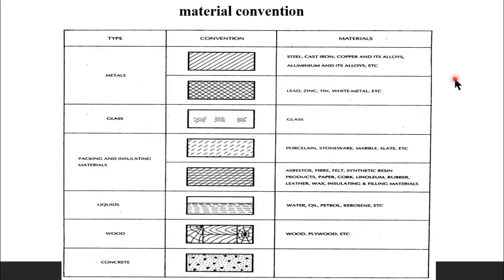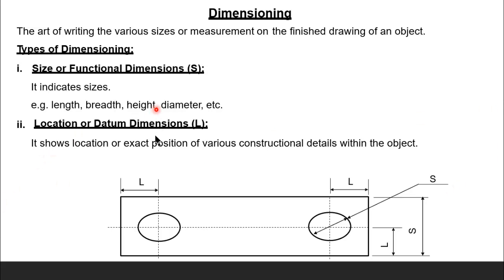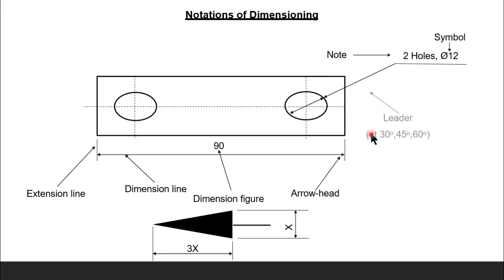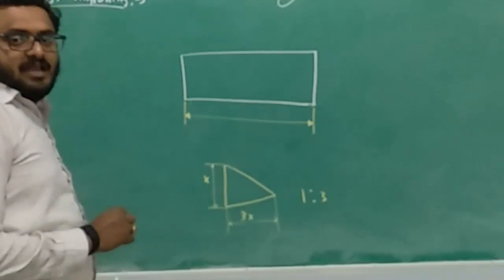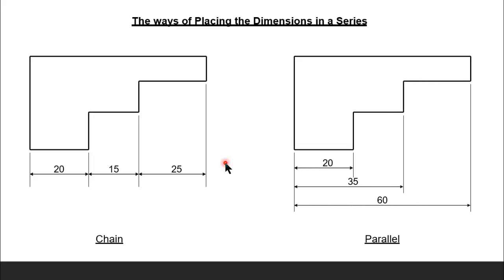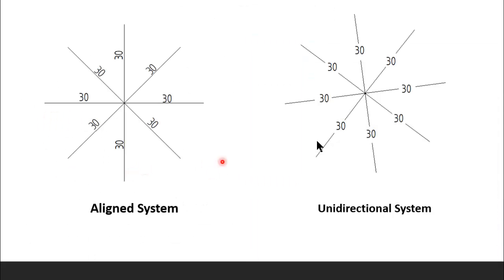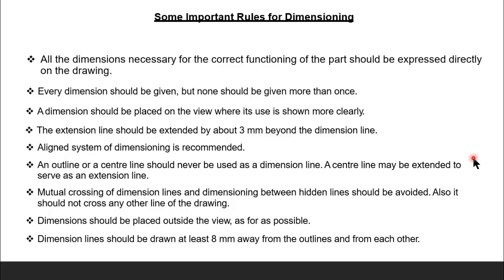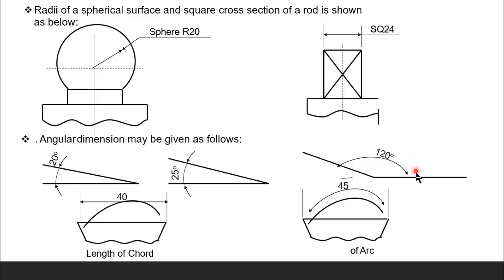Introduction to Engineering Graphics part -3 Engineering Graphics, engineering drawing VTU Syllabus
This video explains the Introduction of engineering drawing, engineering graphics.
VTU Syllabus:-
Course Learning Objectives:
MODULE-I
Introduction to Computer Aided Sketching:
MODULE-II
Orthographic projections of points, straight lines and planes: